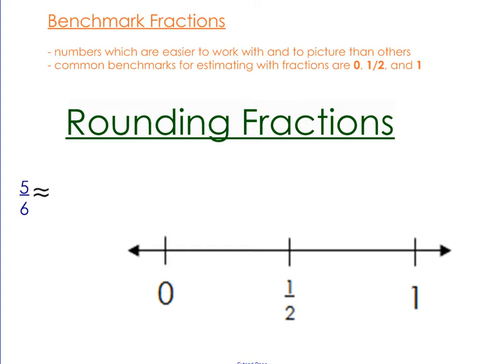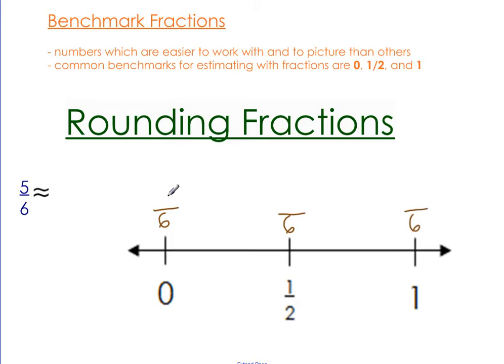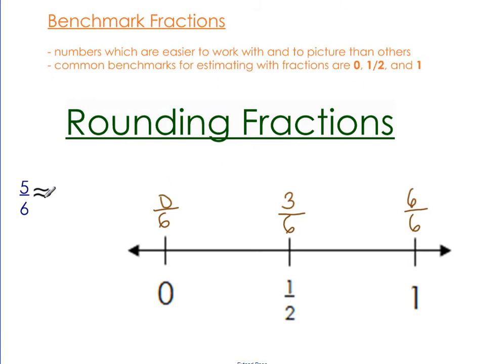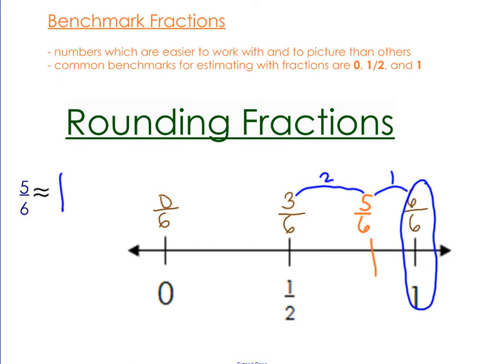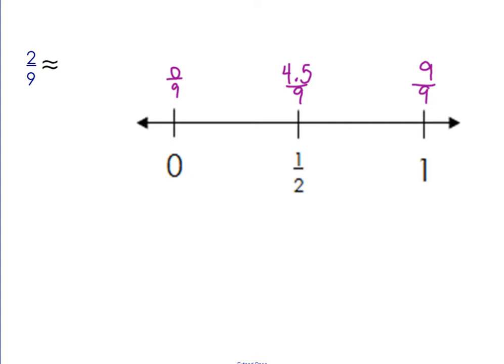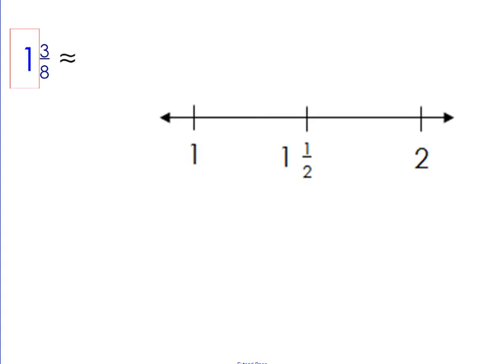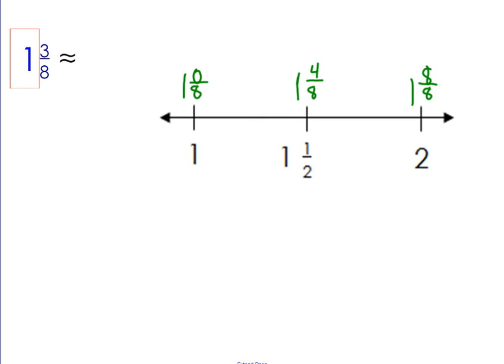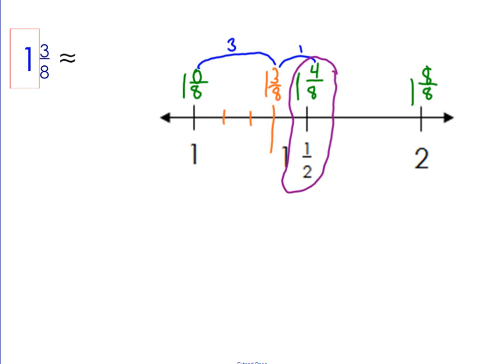20 Rounding Fractions